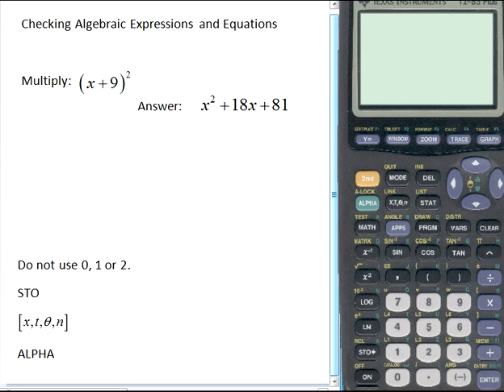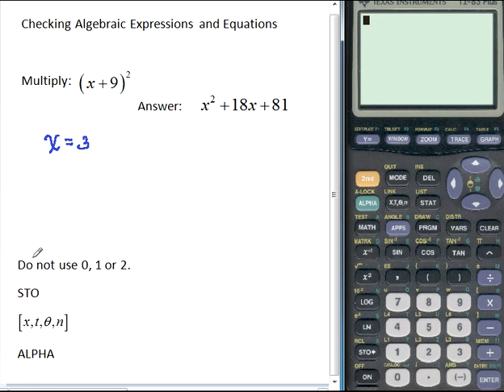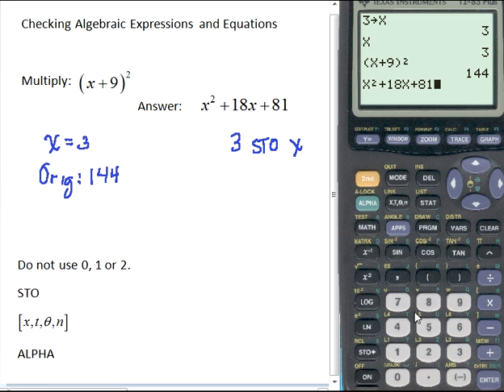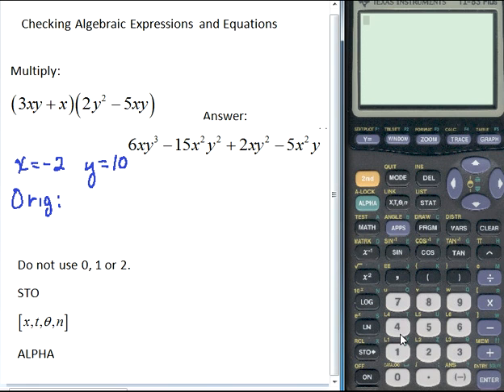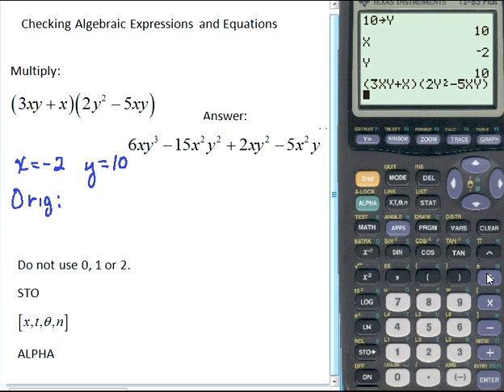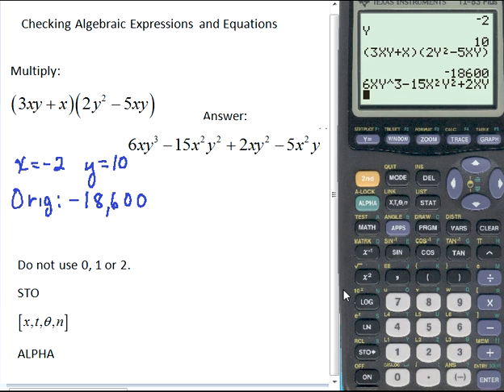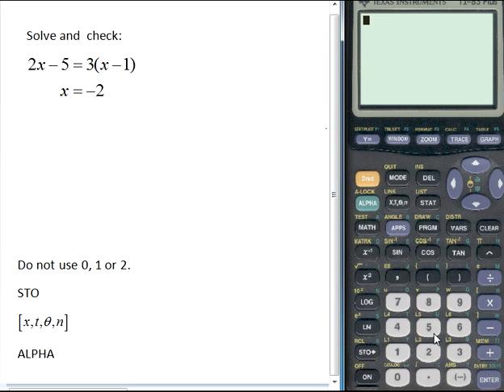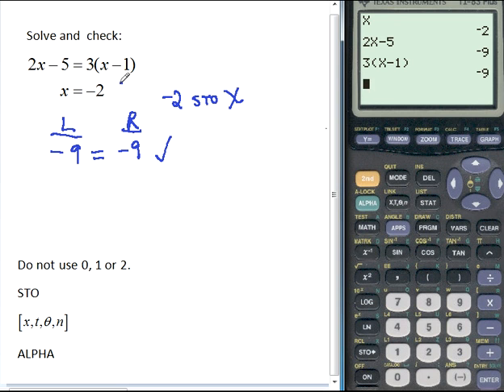Mod 5 Checking Expressions and Equations